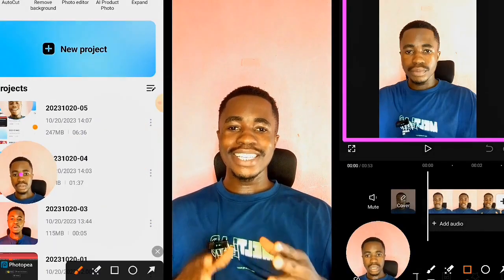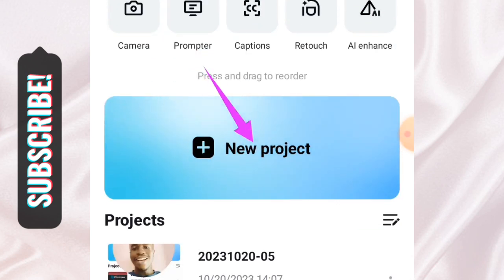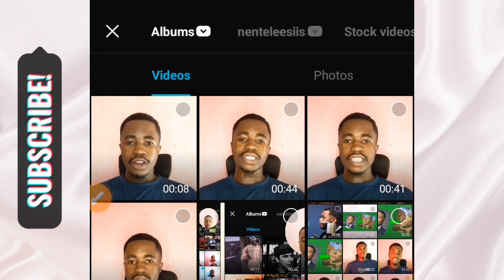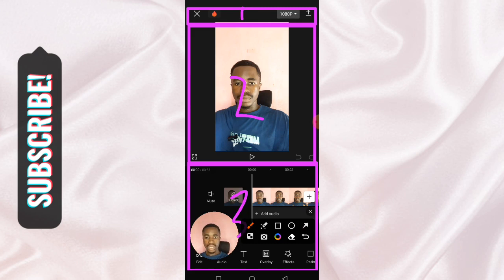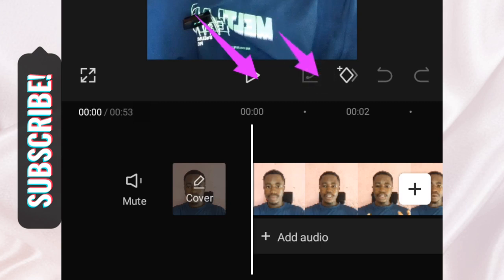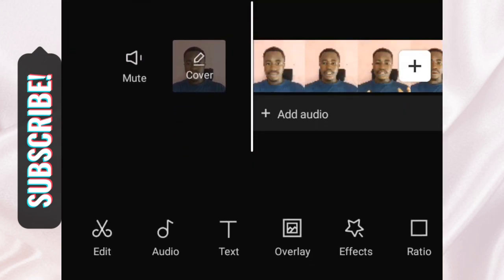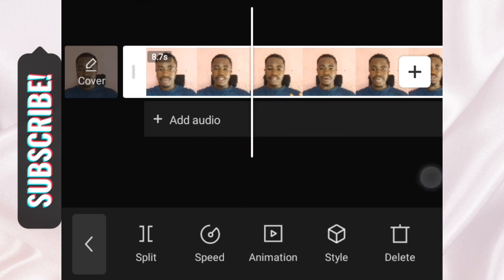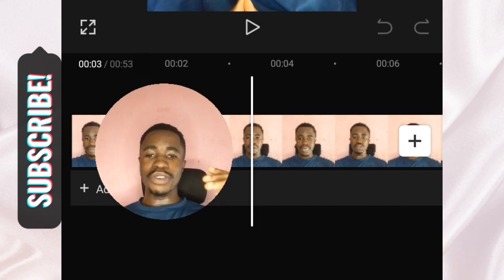Introduction CapCut - COMPLETE Guide (Capcut Tutorial)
The COMPLETE CapCut Video Editing Tutorial! Learn how to edit videos on iPhone & Android using the CapCut app, fast and easy.

CapCut Video Editing Tutorial - COMPLETE Guide (2021)